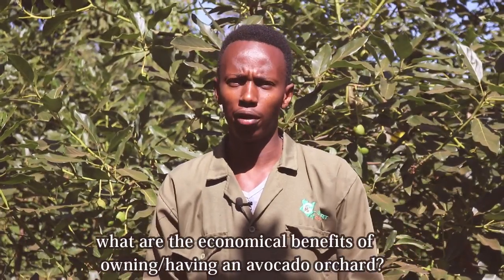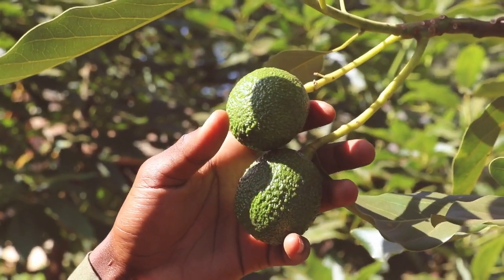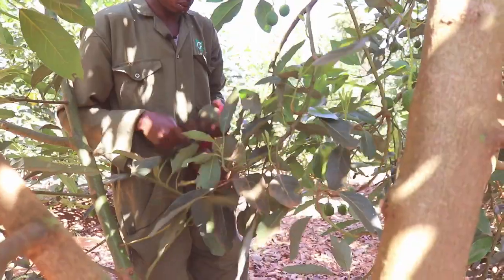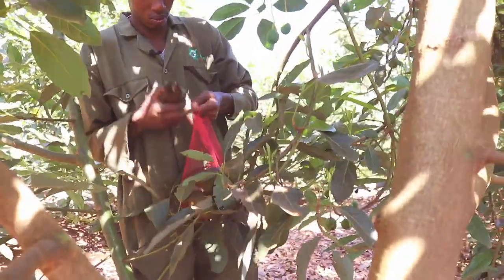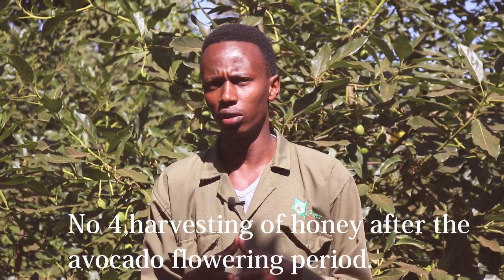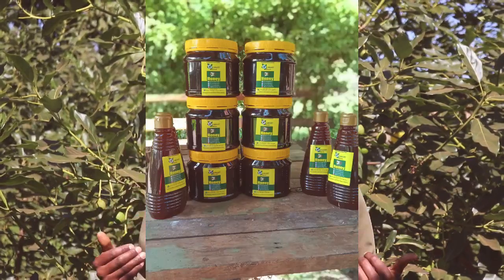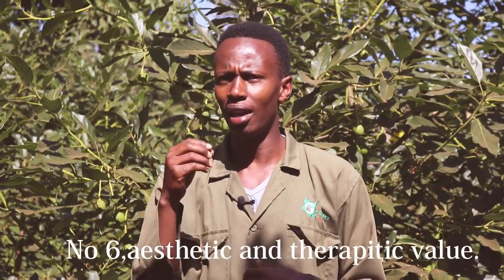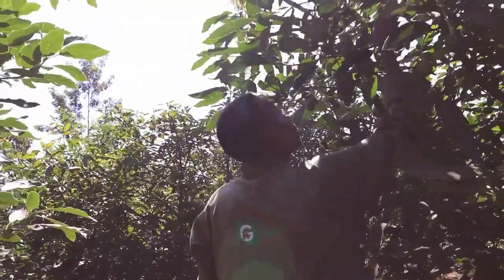AVOCADO FARMING-5 economical benefits of establishing an avocado orchard.